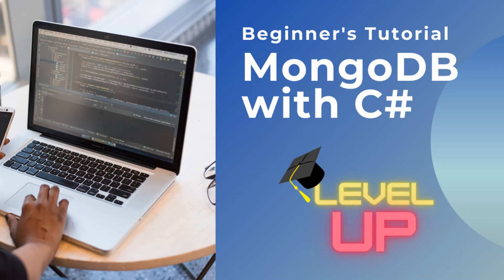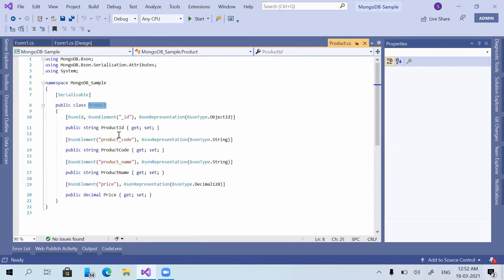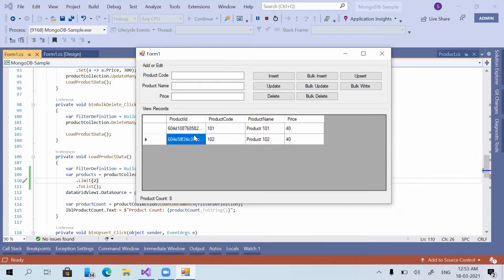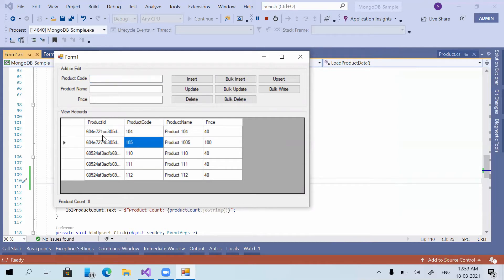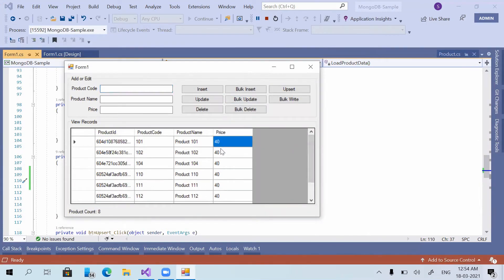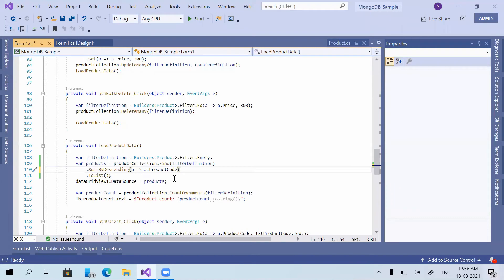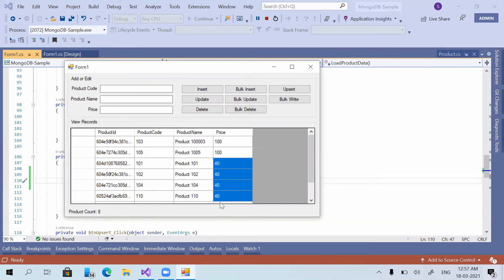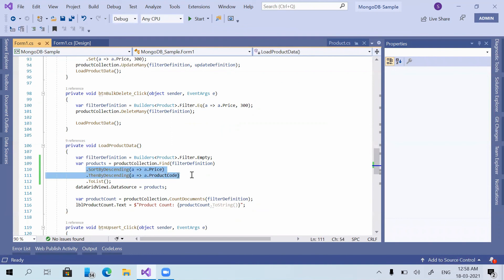More Options in MongoDB Find - Part8 of MongoDB with C# Beginner's Tutorial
Learn more about MongoDB Find command and its options.

This is MongoDB and Visual Studio (C#) tutorial. All videos in this series are
developed in Visual Studio 2019 using (C#/C Sharp Language) from Microsoft. The database used is MongoDB Community Server edition.

MongoDB is a cross-platform document-oriented database program. Classified as a NoSQL database program, MongoDB uses JSON-like documents with optional schemas.